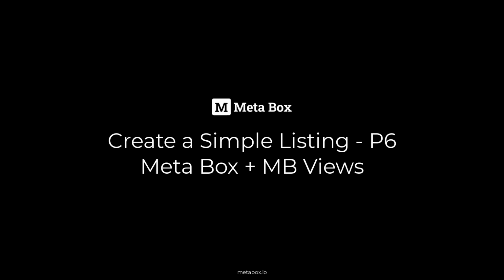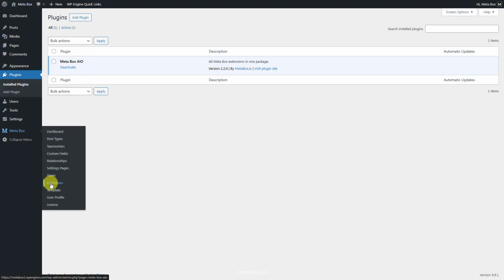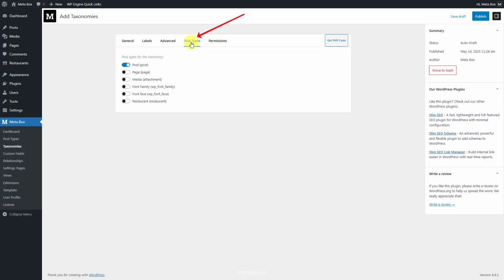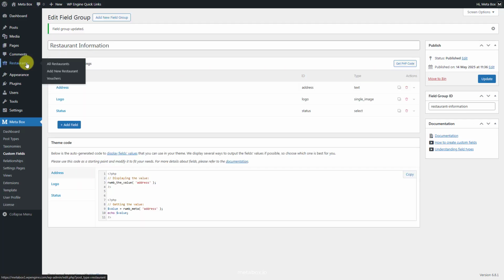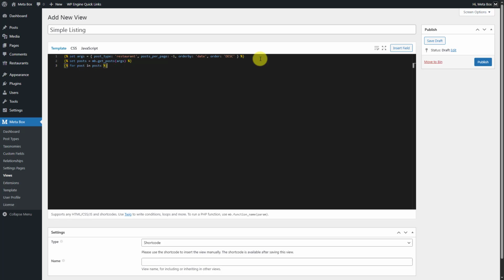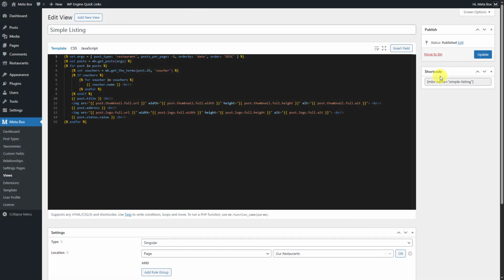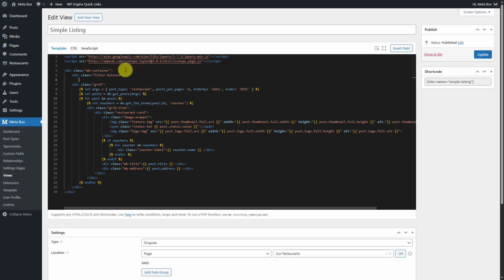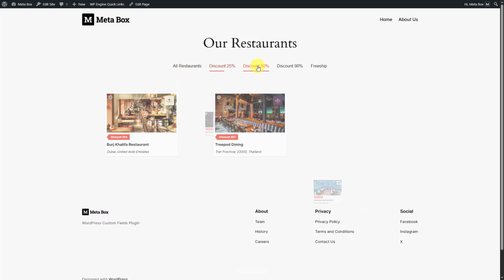Create a Simple Listing - P6 - Using MB Views | Meta Box Tutorial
Continuing our series on how to create a simple listing, where we've explored the way to build custom post listings using various page builders, this sixth part introduces a new approach only with Meta Box. It’s using MB Views.

0:00 Intro
1:30 Before Getting Started
2:28 Create a Custom Post Type
2:58 Create a Custom Taxonomy
4:06 Create Custom Fields
5:55 Display Restaurants on a Page
10:10 Add Filters to the Page